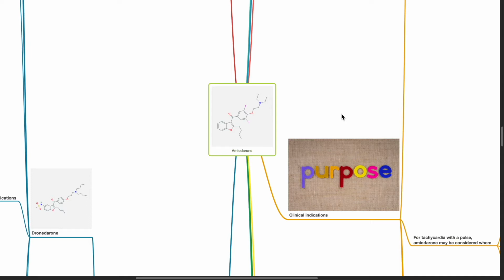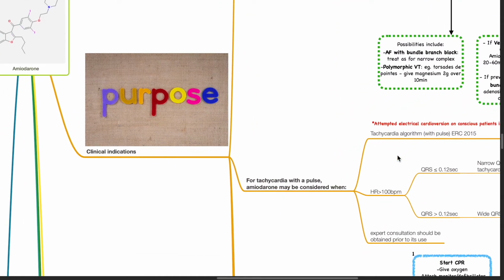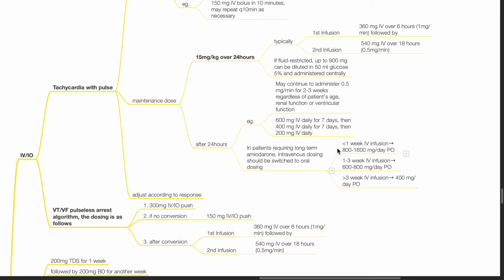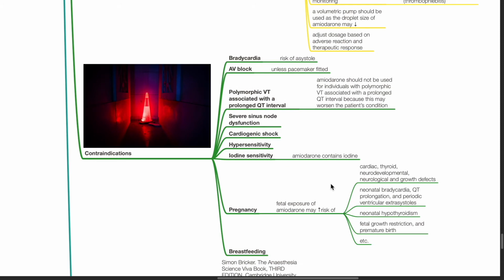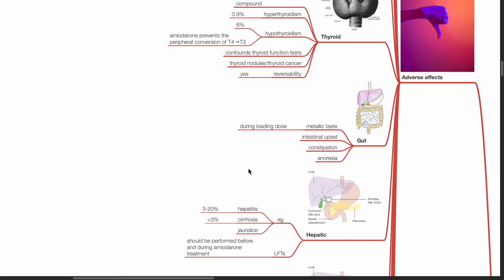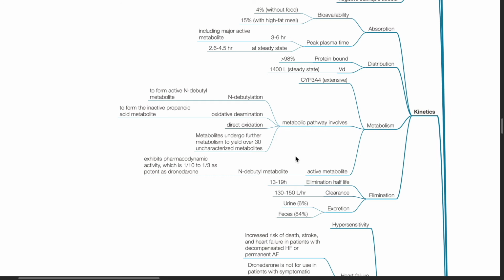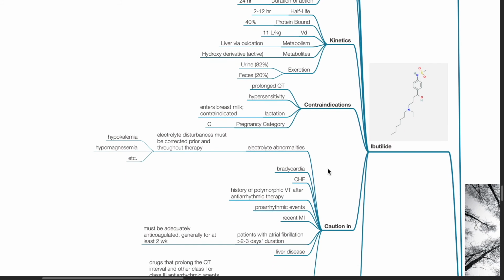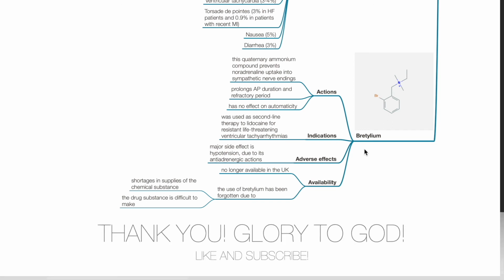AMIODARONE -PHARMACOLOGY SERIES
00:00 Introduction
0:06 Amiodarone structure
0:28 Mechanism of action
1:42 Pharmacokinetics
3:34 Indications
6:18 Dose
10:44 Contraindications
11:35 Adverse effects
16:15 Dronedarone
20:18 Ibutilide
22:09 Dofetilide
24:12 Bretylium

Part of the Anaesthesiology lectures basic science series, Pharmacology series. Hope it helps!

Corrections 23: 36 *Dofetilide